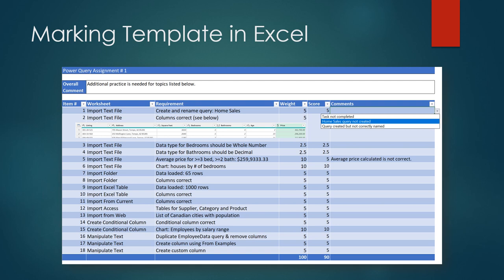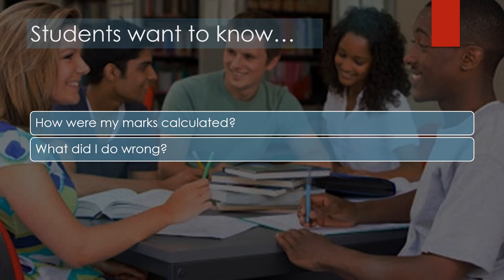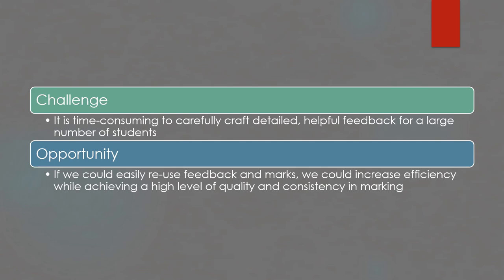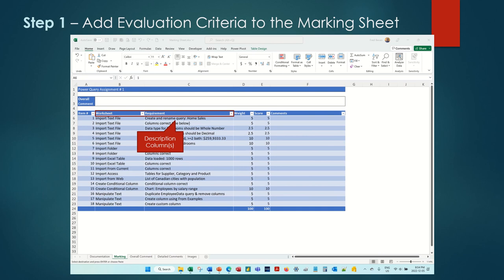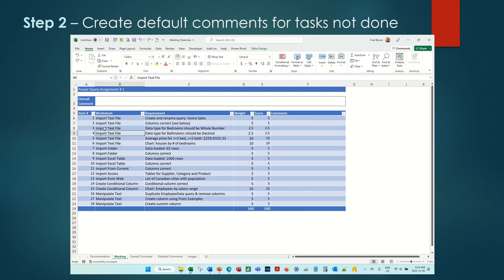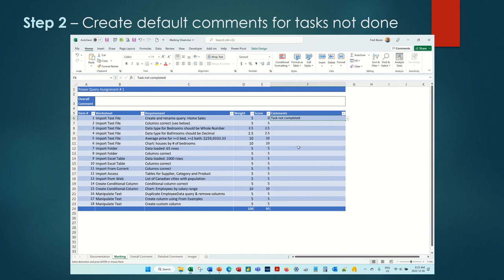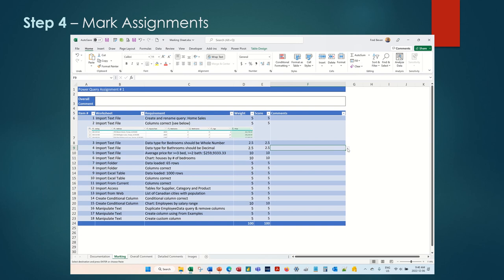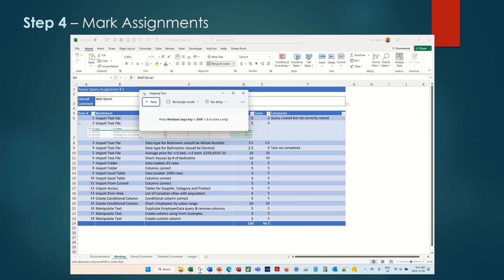Marking Template in Excel